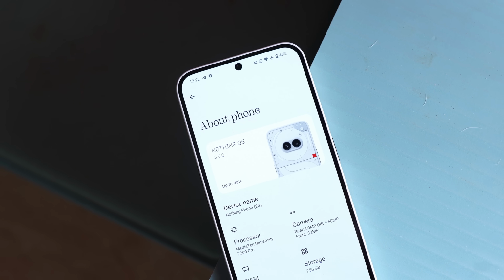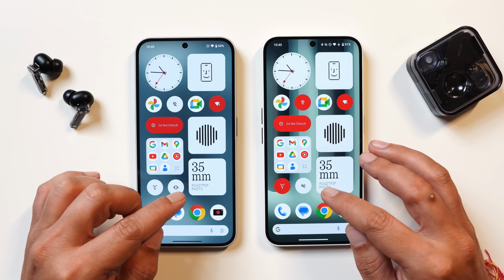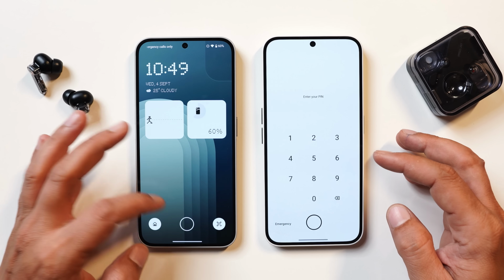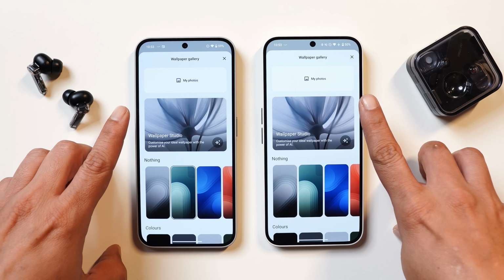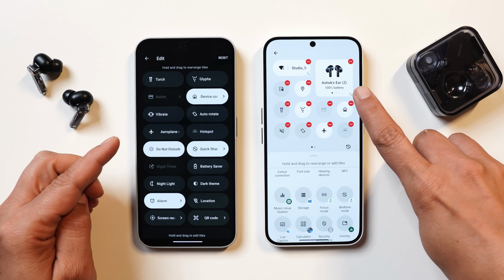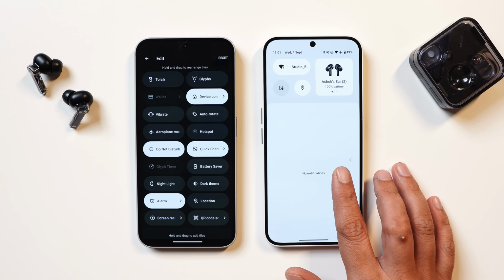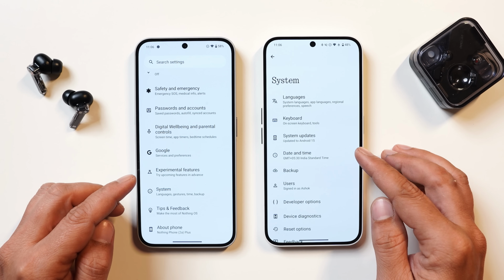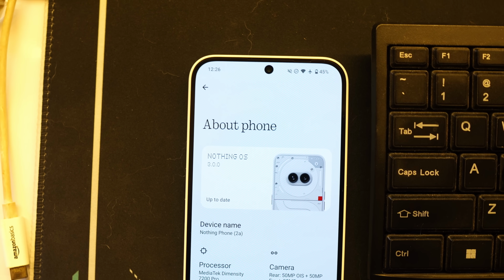Nothing OS 3.0 Android 15 First Look🚀: All the New Features & Changes Explained! 🔥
Here is the first Look at Nothing OS 3.0 based on Android 15, Watch out for our video we have explained all the new Features & Changes. Let us know which Feature you like the Most.

Killer Deal OnePlus 11 (16/256 GB) Now at ₹38,999 😍 – A Better Buy Than the 12R in 2024?

OxygenOS 15 Beta Test Begins Are You Ready? Many New Features Coming Soon! QnA EP - 39

OnePlus Finally Fixes Throttling🔥But Why NO 90 FPS in BGMI? Even When the Device is Cool?

Nothing Phone 2A vs Nothing Phone 2A PLUS: Speed Test Battle! 🚀 Is the Plus Worth It?